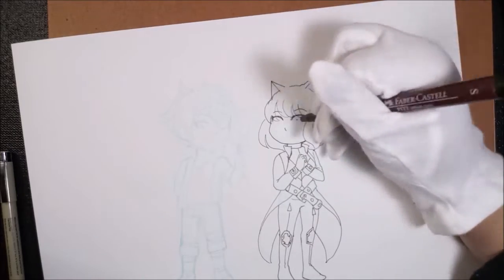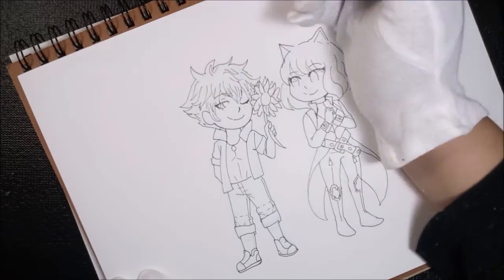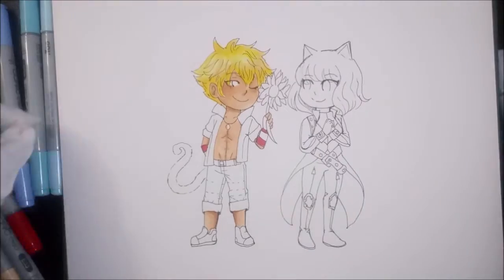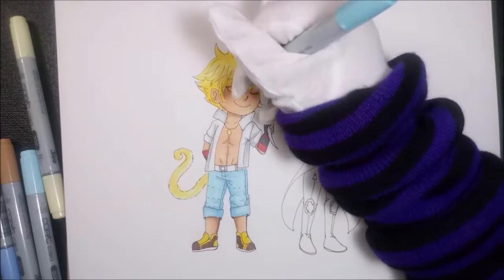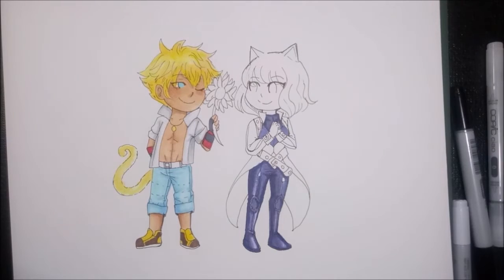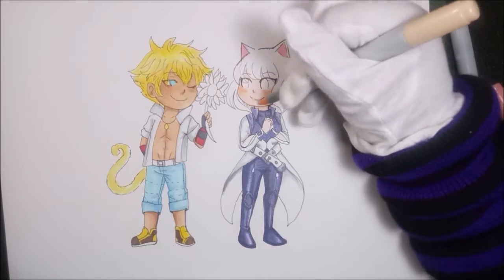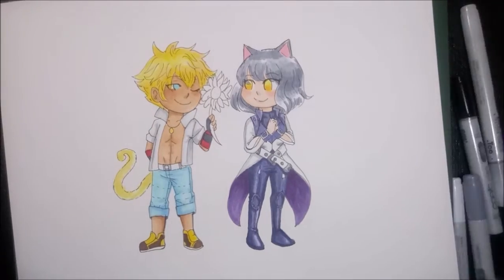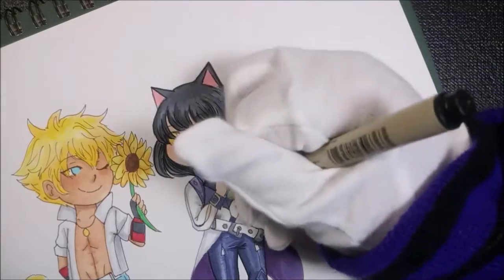BlackSun Chibi commission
copics are hard but art is fun. A 25 dollar chibi commission I did recently.

I post art and talk about stuff